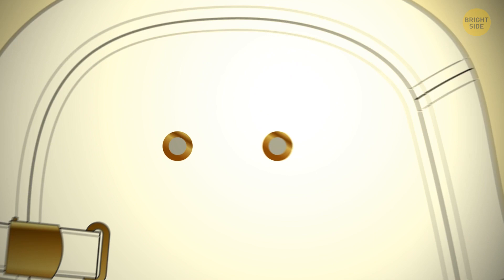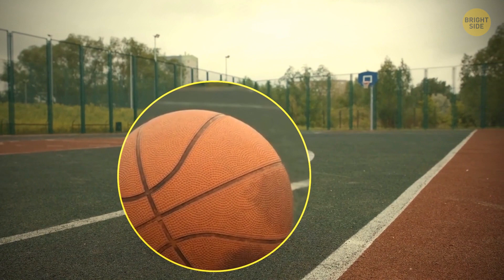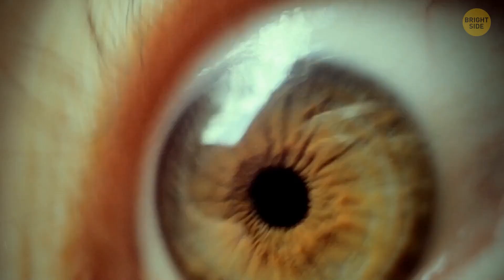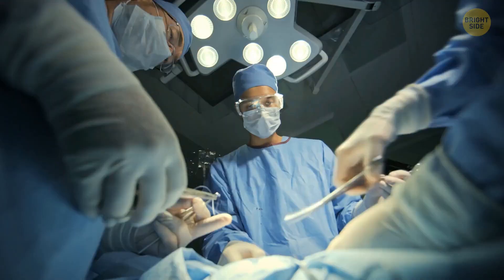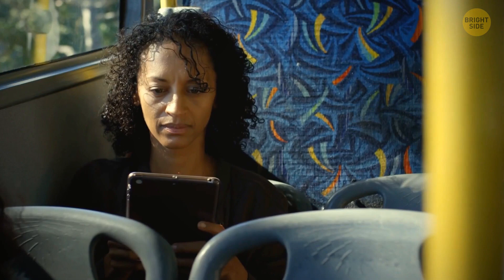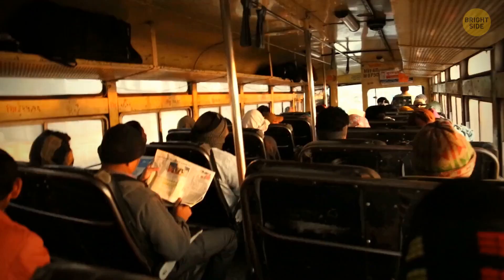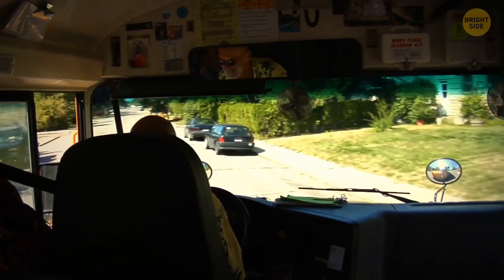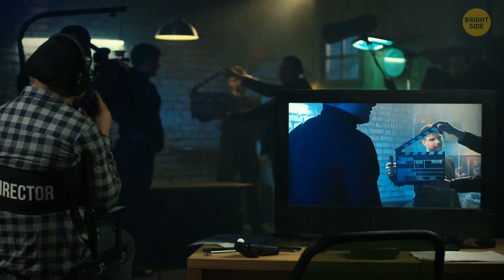The Reason Why Golf Balls Have Bumps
The things that we use every day become such a huge part of our routines that we seldom notice their simplest features. However, look carefully and you may notice that your favorite items have been designed to do much more than you thought. For example, if you love golf, you might have noticed those small dimples on the ball. What are they there for? Remember, that no item has been created without purpose...